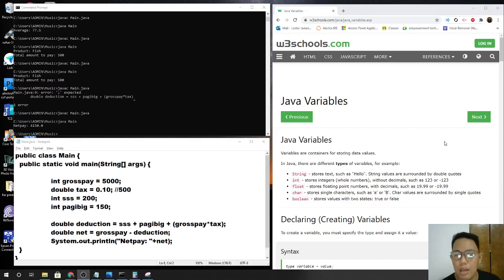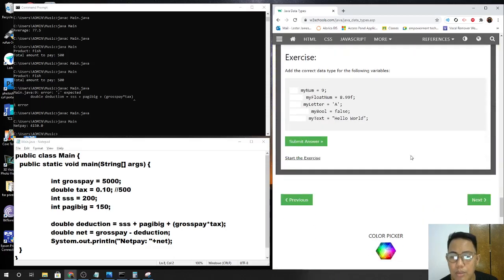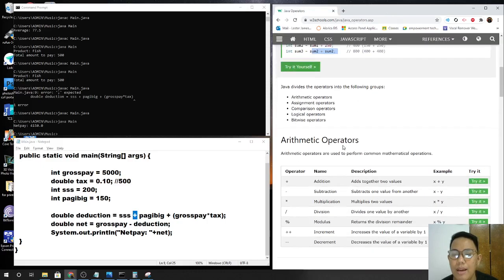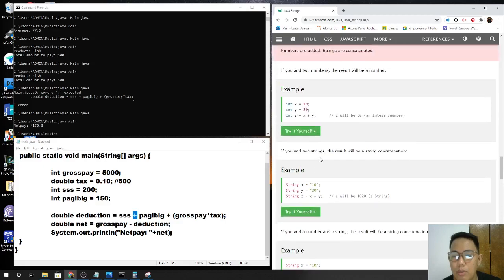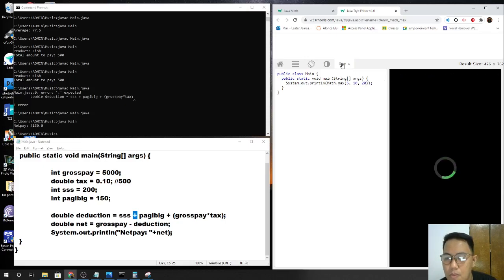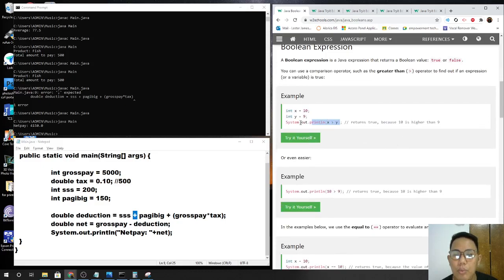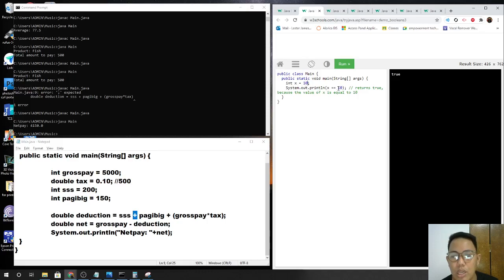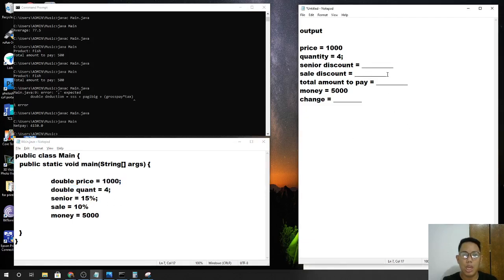Lesson 3 JAVA Operators